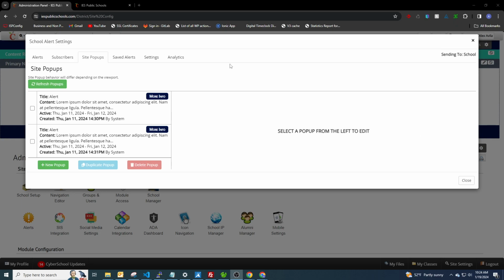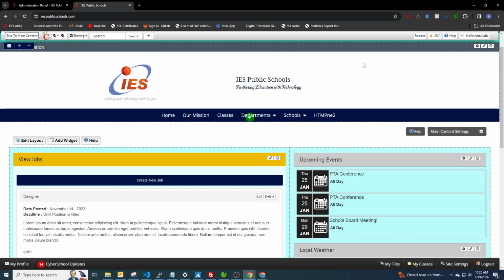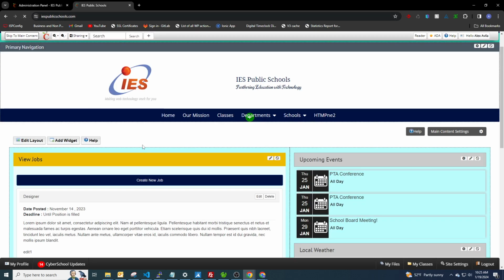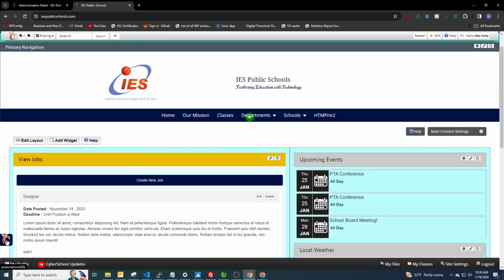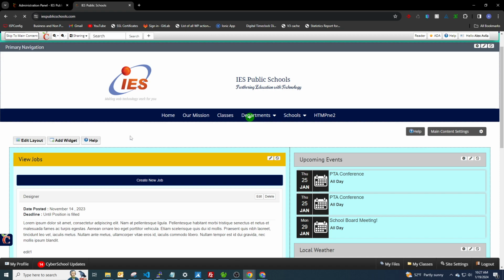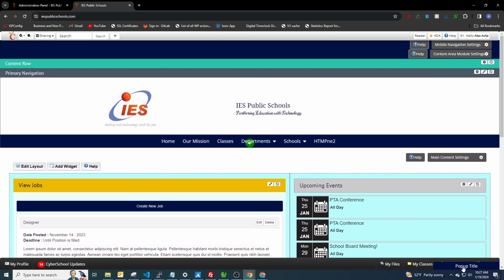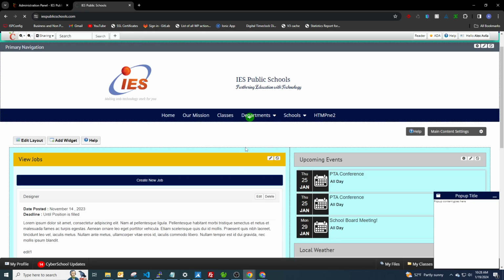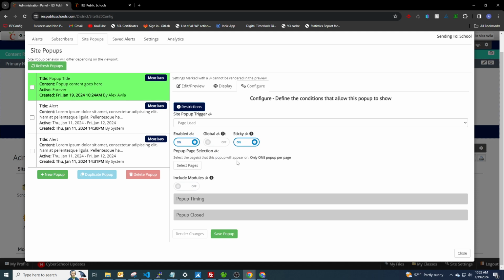Popups - Closed Overrides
This quick video discusses the different overrides for Site Popup Closed Events.

The options available include:
Hide Popup (default)
Shrink To Tab
Compress To Frame

As well as the configurations for each option.

These options should allow for more enhanced viewing and management of the Popup for your Website Visitors. Choose carefully which you'd like to use.